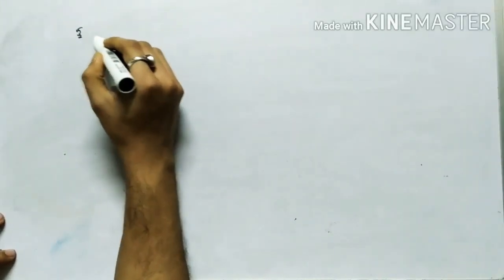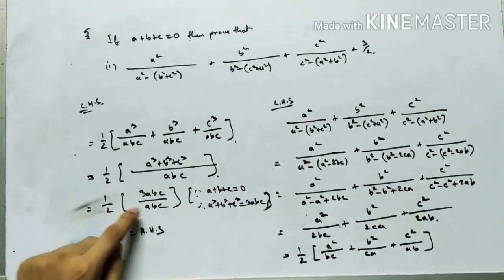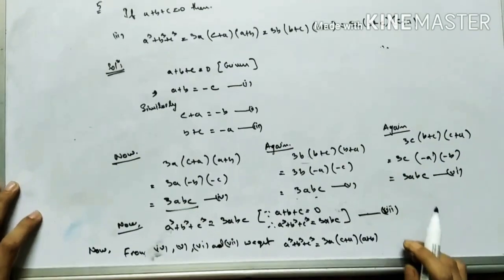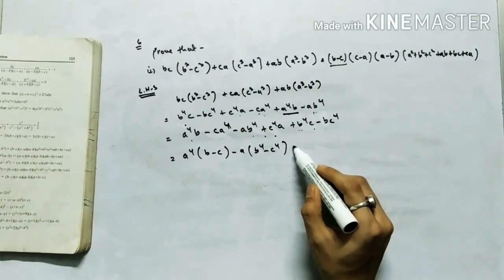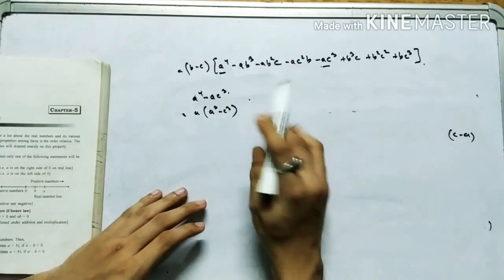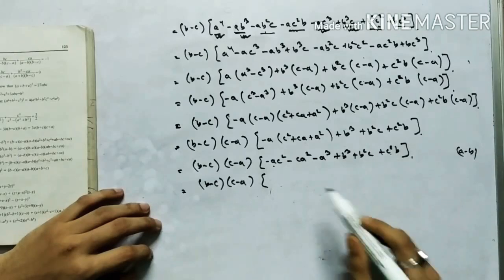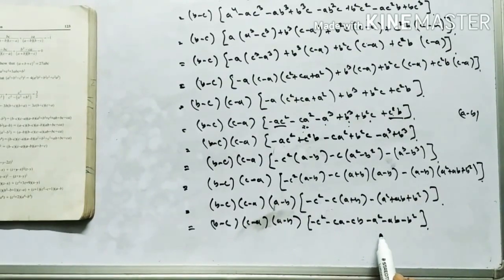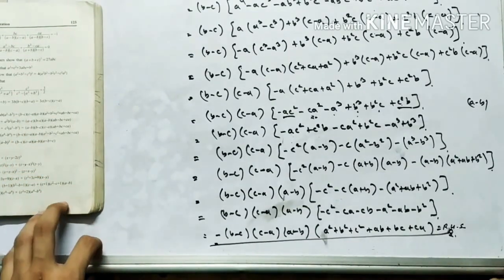Class 9 Adv Maths Special Product Exe 4.3 Part 4